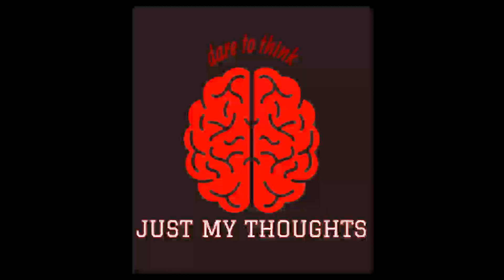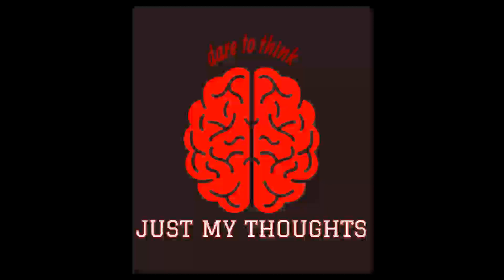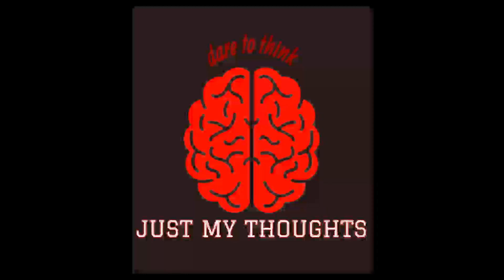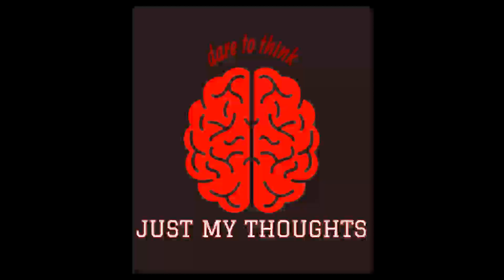How to Find Yourself!!!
Let yourself be lead or lead yourself to your peaceful destination.